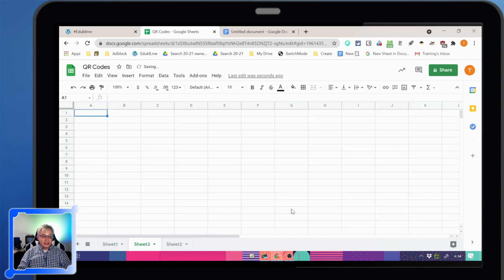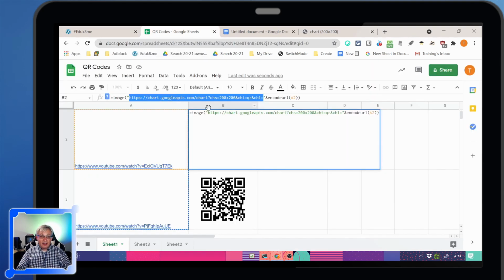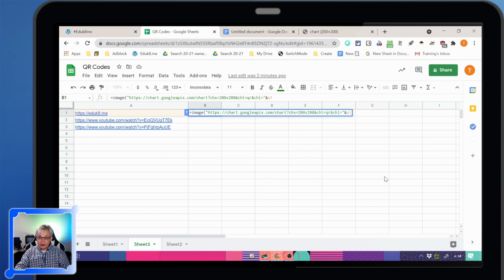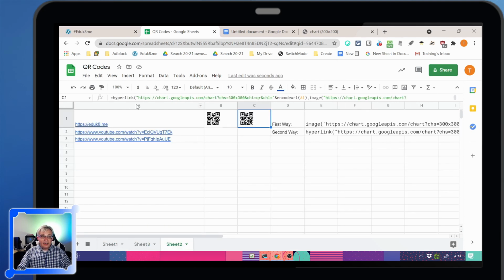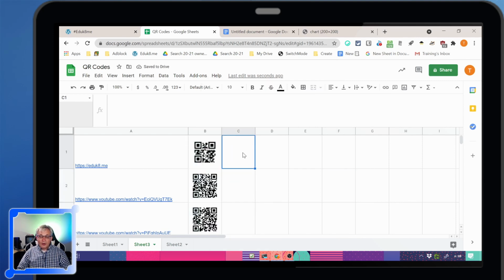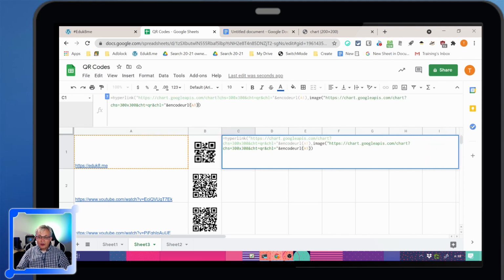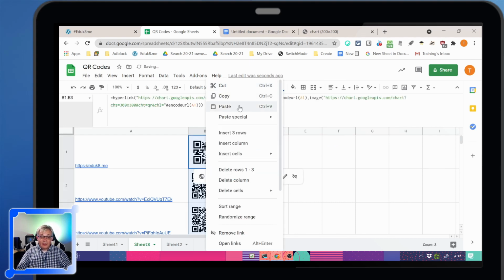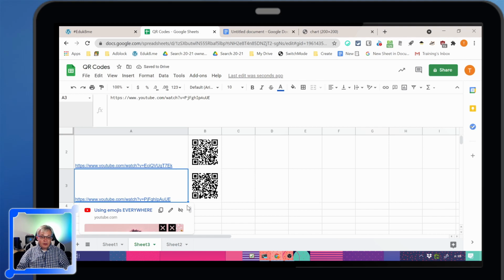Creating QR codes in a Google Sheet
By using the `image` and `hyperlink` functions, you can create QR codes for a list of URLs.

Work faster!